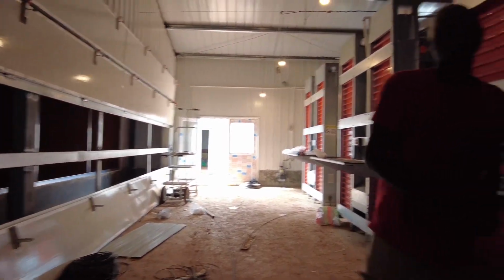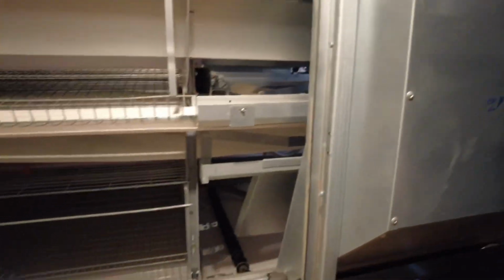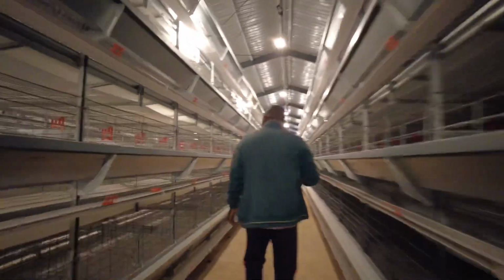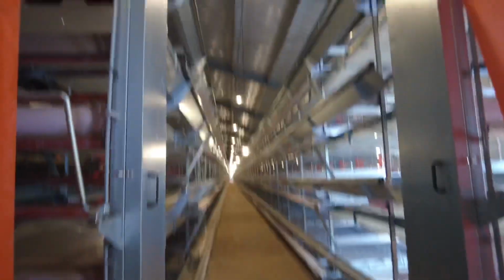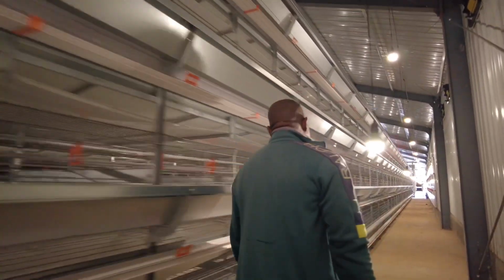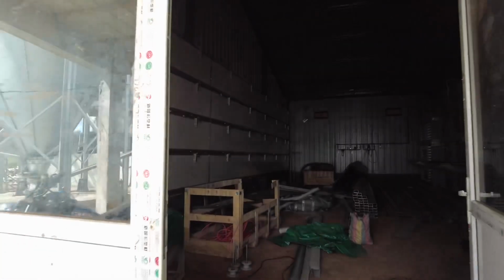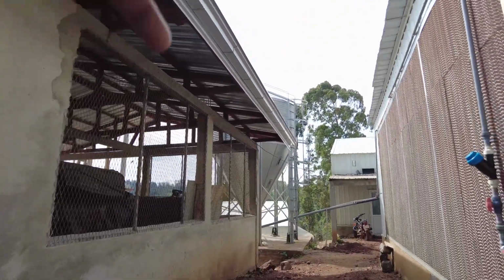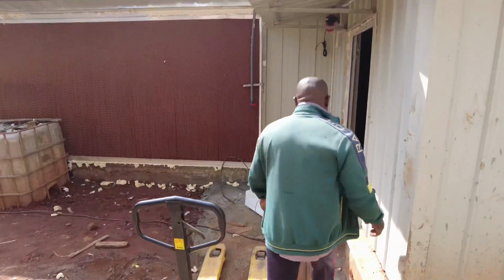A CAMEROONIAN IN DIASPORA CONSTRUCTION THE BIGGEST POULTRY FARM | part1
◇Please keep me in your prayers 🙏 😢